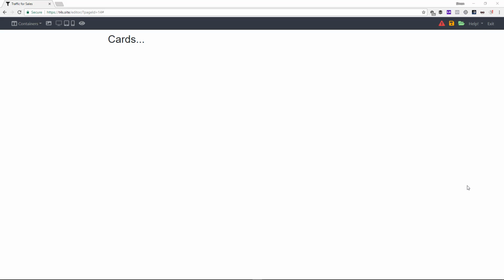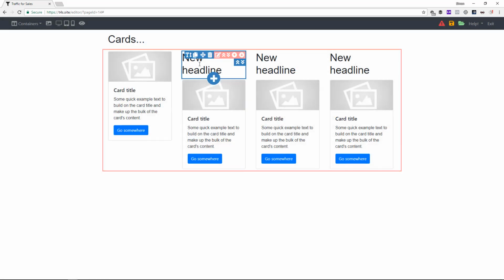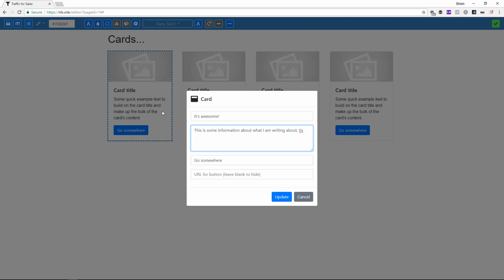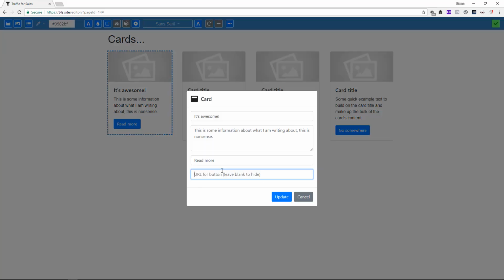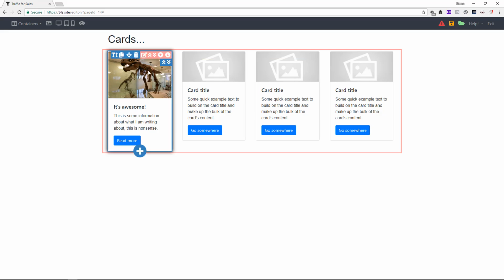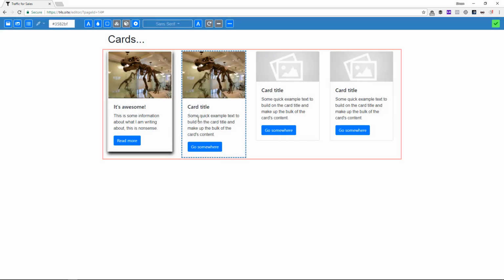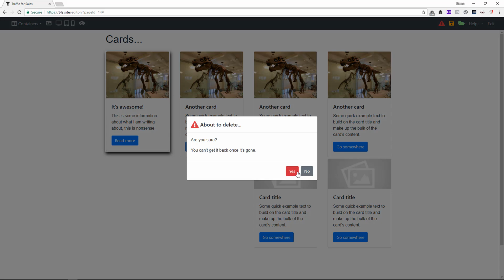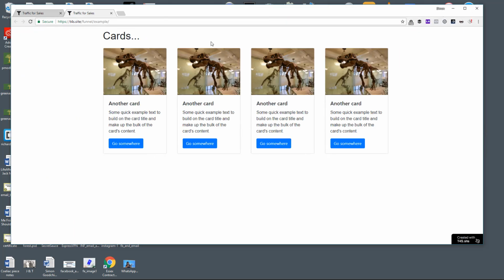t4s cards 1080p